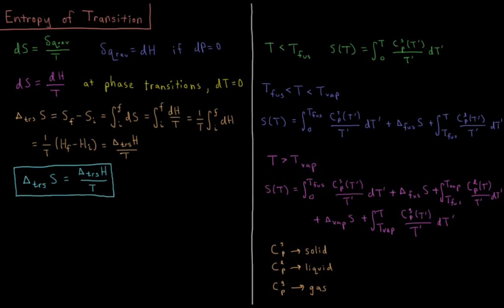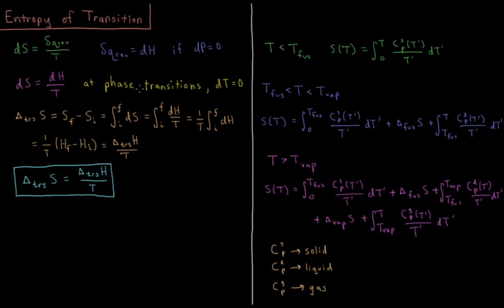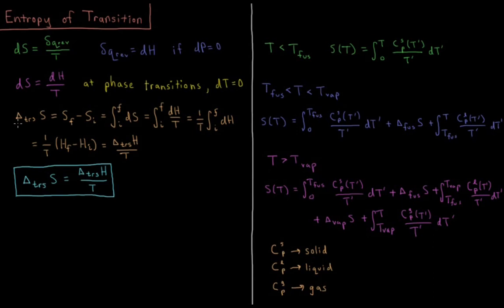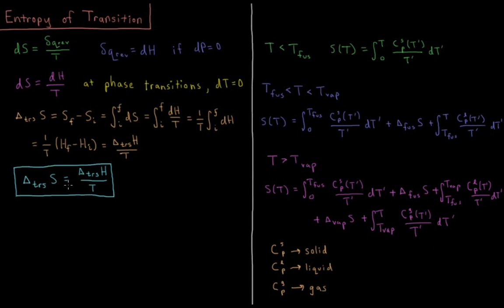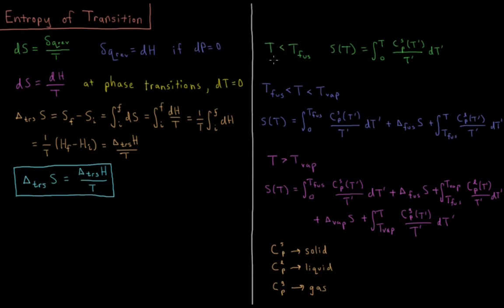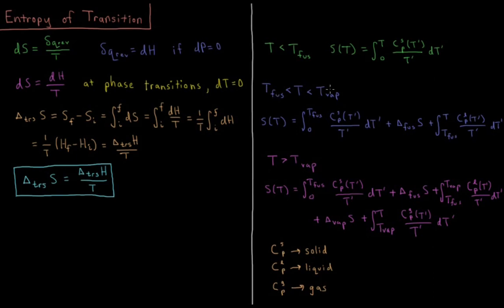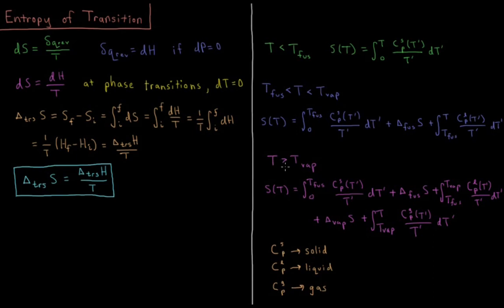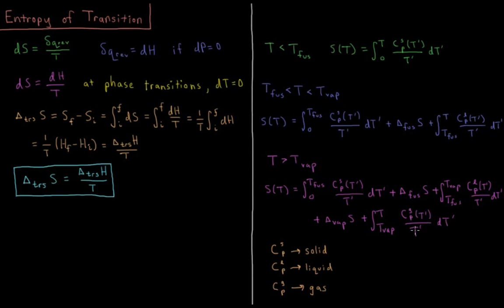Chemical Thermodynamics 5.4 - Transition Entropy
Short lecture on the entropy change during phase transitions.

The entropy change during a phase transition is equal to the enthalpy change during that phase transition (heat) divided by the temperature of the transition. The entropy of transition must be included in the temperature dependence of a system's entropy.

--- Video Links ---

--- Social Links ---

--- Equipment ---

Drawing Tablet: Wacom Intuos Pen and Touch Small

Drawing Program: Autodesk Sketchbook Express